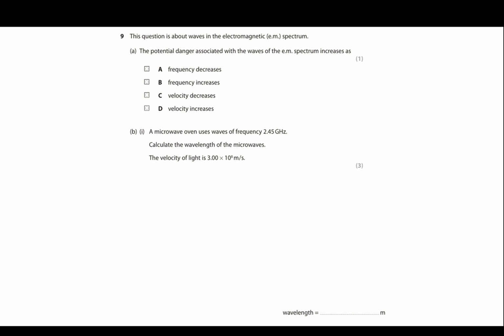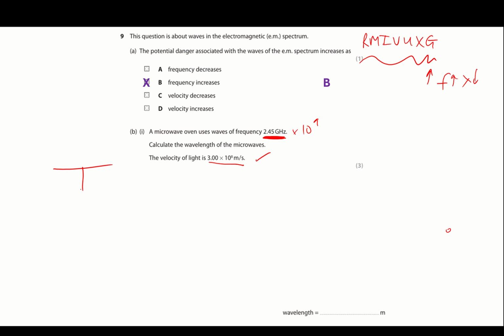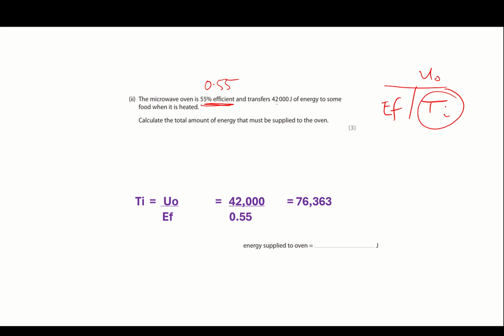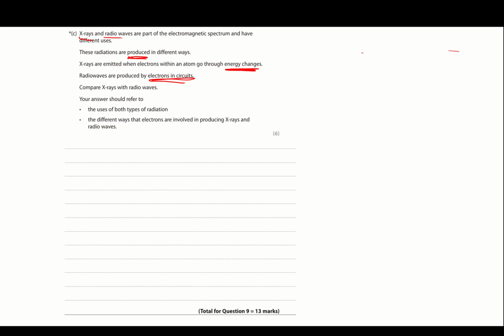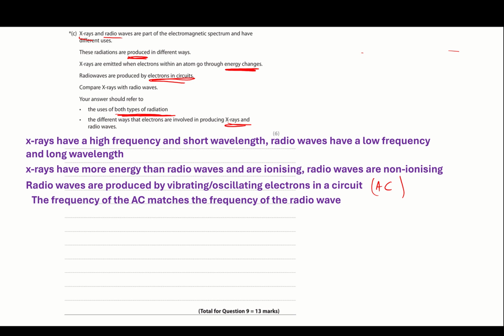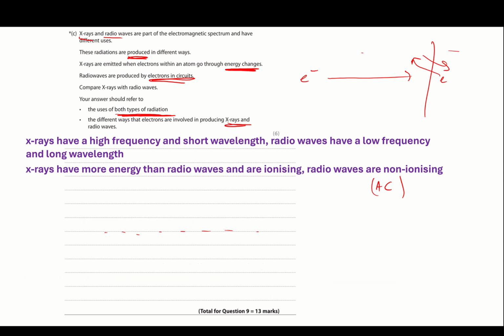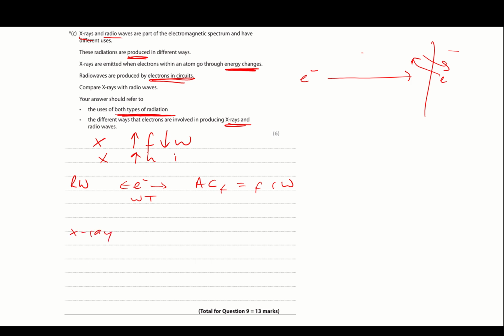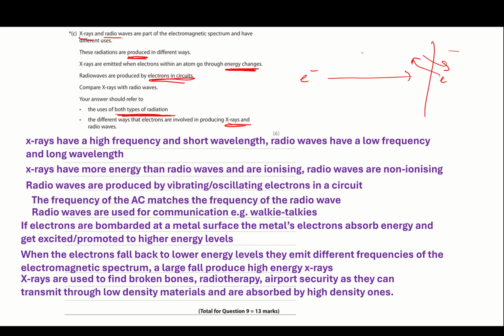Edexcel 2022 Physics Paper 1 HT Q9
Edexcel 2022 Physics Paper 1 HT Q9 - EMS, x-rays and radiowaves (tough 6 marker)